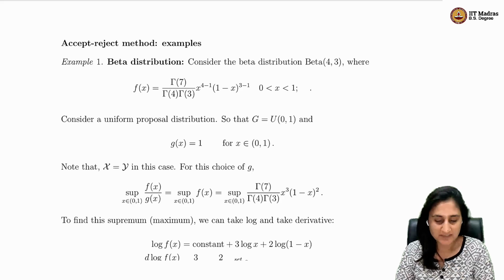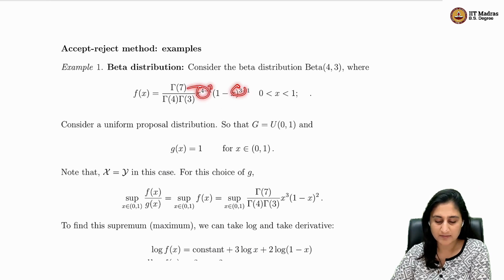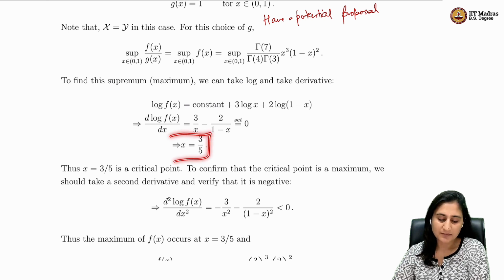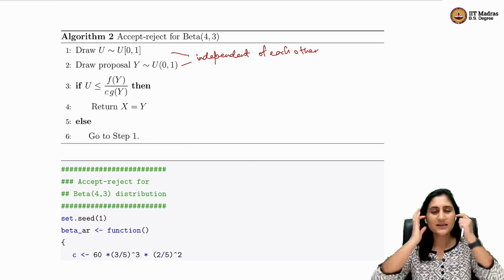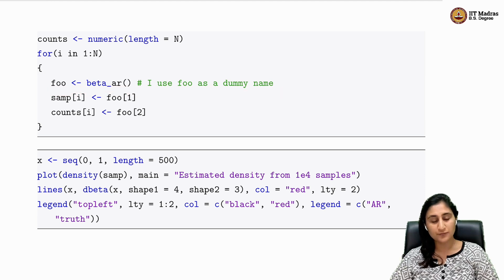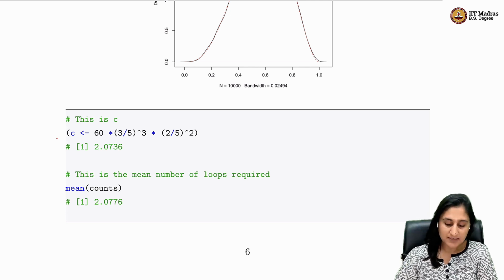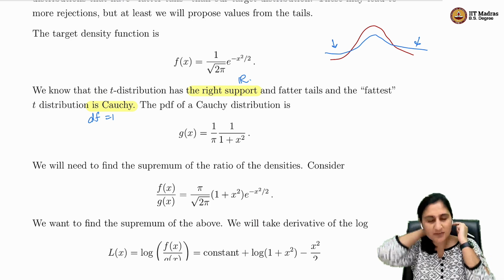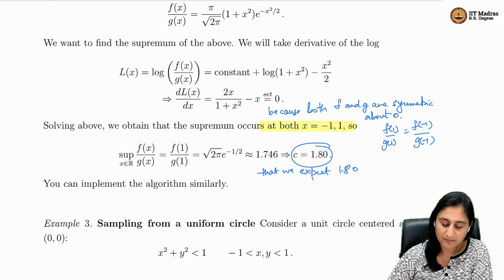W3_L5_Box-muller method | generating gaussian random variables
Video Overview
 This lecture introduces the Box-Muller Transform, an elegant method for generating standard Gaussian (normal) random variables. Unlike accept-reject sampling approaches, Box-Muller leverages the polar coordinate system to derive a direct transformation.We explain the underlying theory, showing how two independent uniform random variables can be converted into two independent standard normal random variables. The method is efficient, producing two Gaussian samples per iteration, and forms a foundational algorithm in statistical computing and simulation.